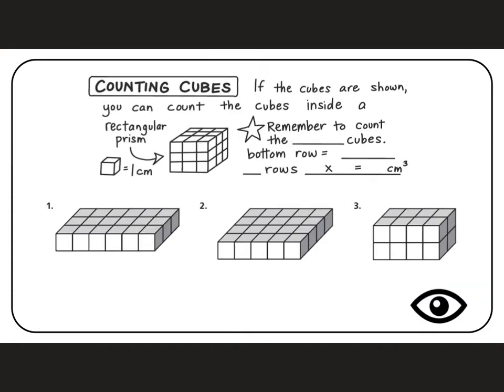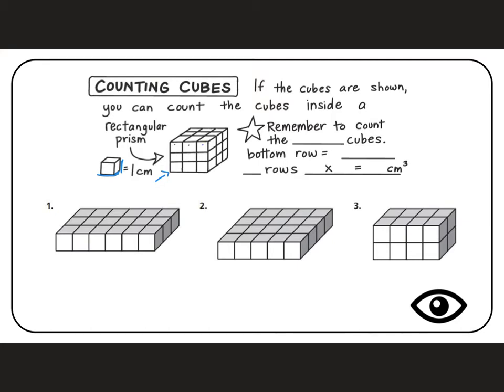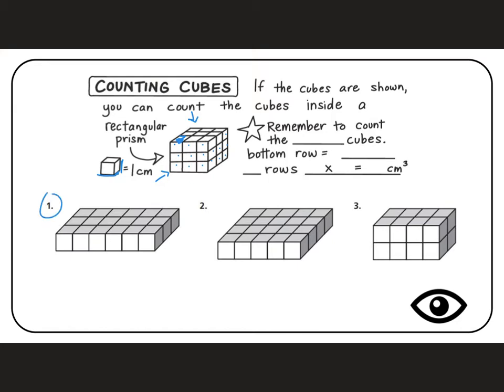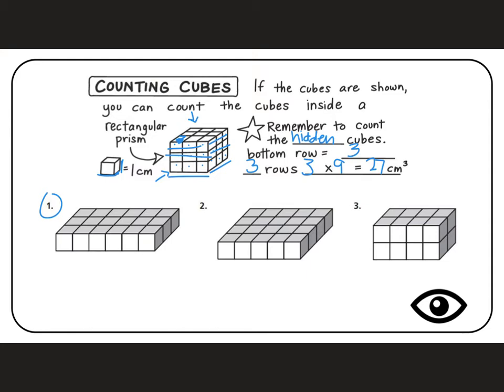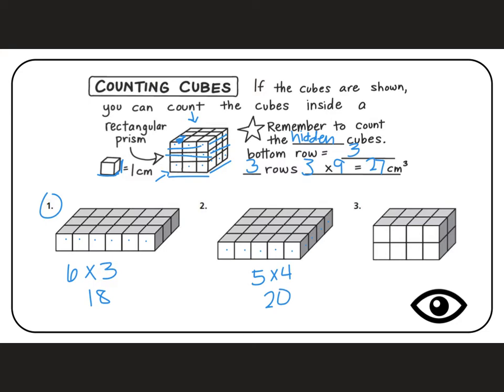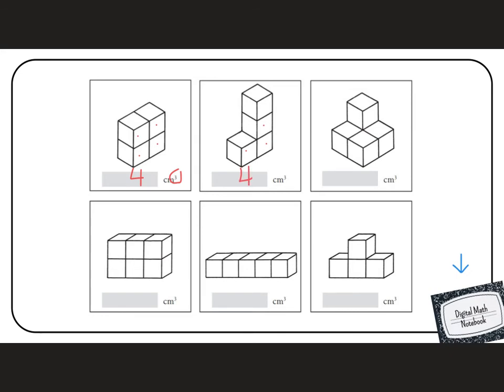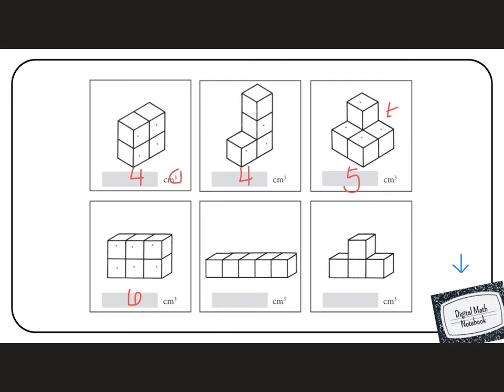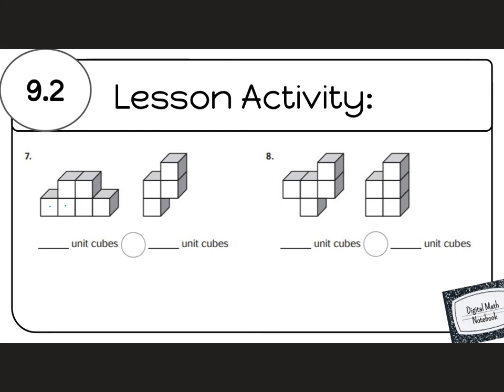Lesson 9.2 - Volume Introduction